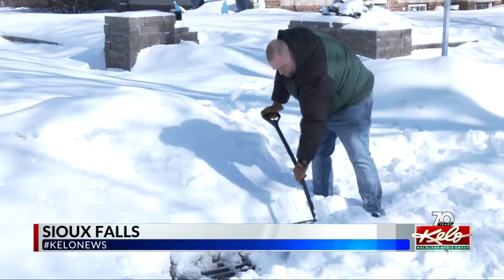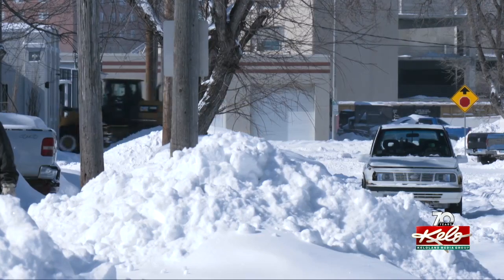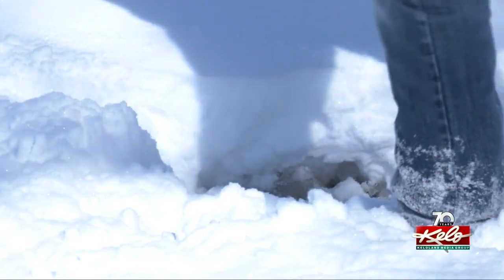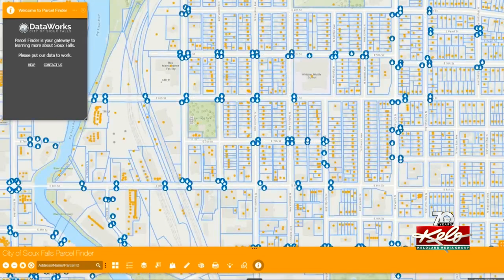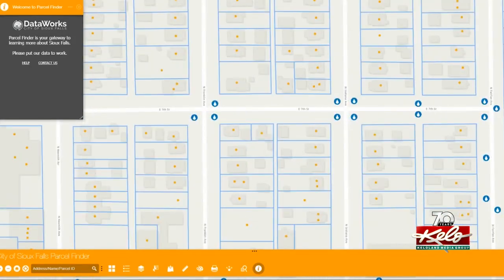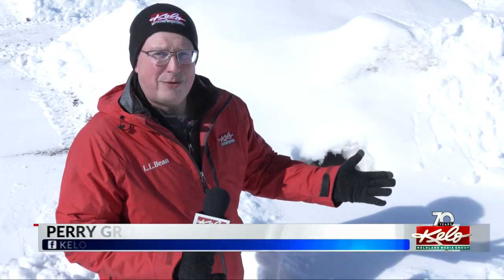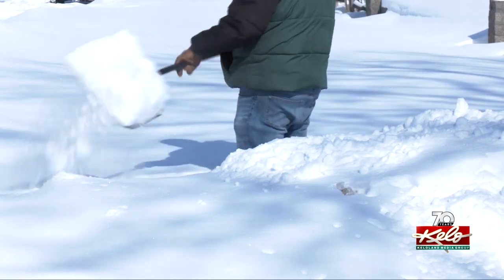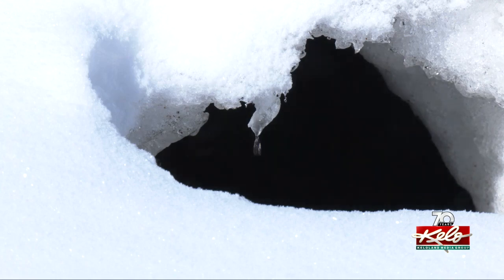How to be a storm drain detective